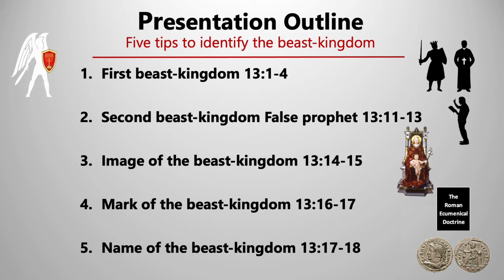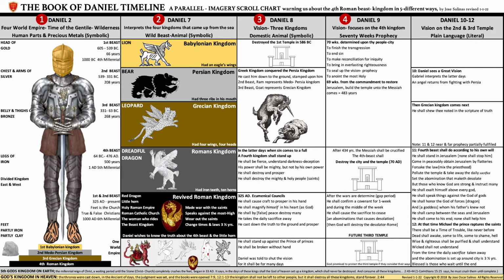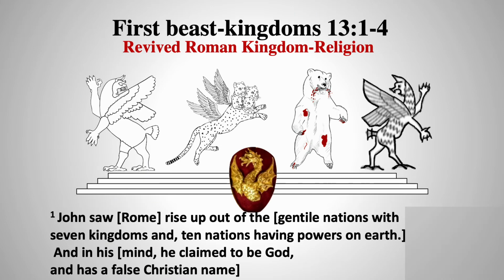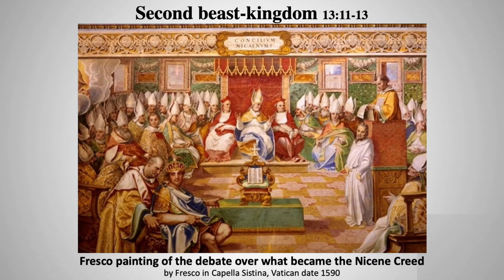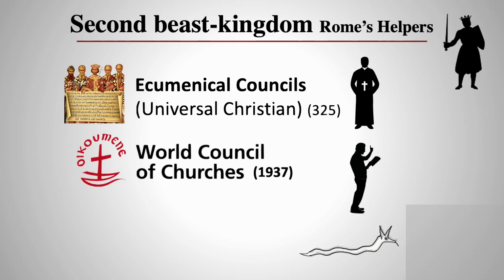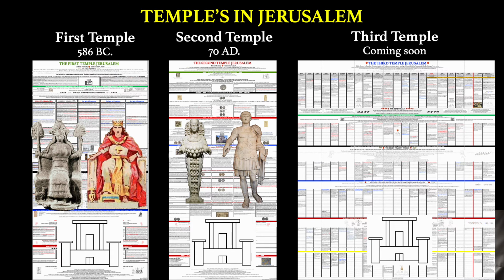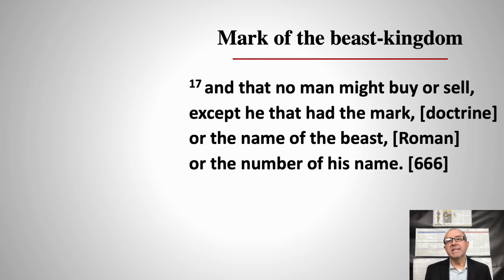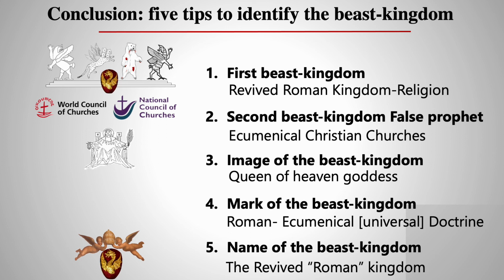Who is the beast that made war with the saints in Revelation 13 - by Jose S.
The purpose of this presentation is to warn people who the beasts are before they build the third temple. While there are many interpretations, many have tried to decipher chapter 13: for 2000 years.

Yet, I will share what I discovered after laying the book of Revelation back in its original scroll layout, plus the entire Bible in chronological order.

FIVE TIPS TO IDENTIFY THE IMAGE OF THE BEAST-KINGDOM
: The First beast-kingdom represents the Revived Roman Kingdom who united with the three kingdoms from the book of Daniel to make war with the saints.
Because they will not obey Rome or accept his doctrine to worship his image, some rightly call it the New World Order.

: The Second beast-kingdom represents the Ecumenical Christian he does everything in the presents of the first beast, including hinders from knowing the truth.
Because John warns us that he does everything in the presents of the first beast, including hinders from knowing the truth and dresses like a lamb to deceive us.

: Image of the beast-kingdom represents the queen of heaven goddess that made Israel sin by bringing her into the first temple, that was dead and brought back to life by the Ecumenical Councils in 325 AD.

: Mark of the beast-kingdom represents the doctrine of Rome vs. the doctrine of God.
It was created by ecumenical councils to deceive people into worshiping the image of abomination that caused desolation. No one was able to buy or sell except one who obeyed Rome or worshipped its goddess.

: Name of the beast-kingdom represents the Revived Roman kingdom because the entire book of Revelation warns us about a Kingdom that is crowning the dragon.

If you like to learn more on the second beast, or to find out if your church is part of it, below are their links.
National Council of Churches (NCC) 1950 nationalcouncilofchurches.us

LINKS:
You can find more from us coming soon, the contents are created by Jose Oscar Salinas, and If you like to contact me or schedule a presentation, email me or check out my website.

Please consider supporting me that will help me make additional videos for educational use.
At this time, I am seeking board members and helpers to make professional videos.

See complete details on our website for education, criticism, comment...